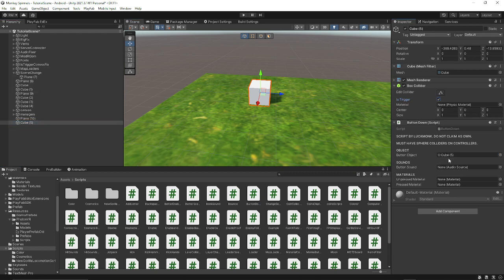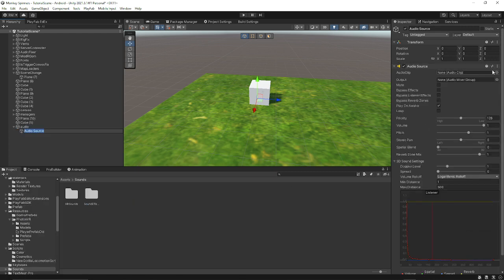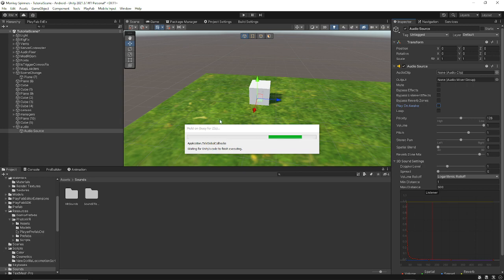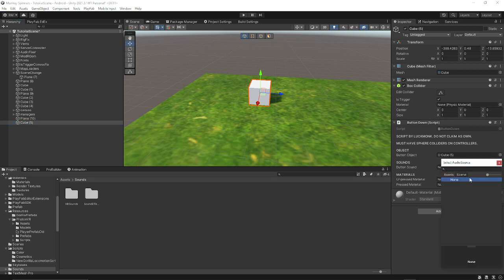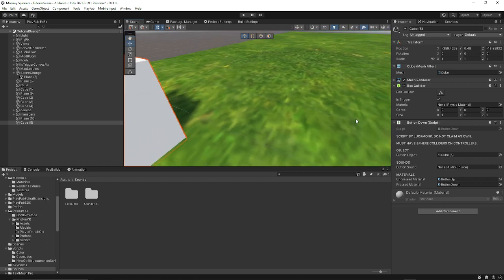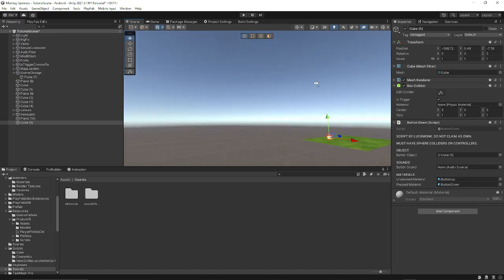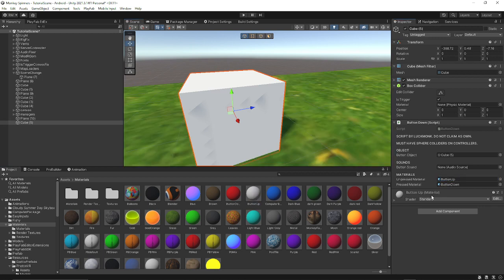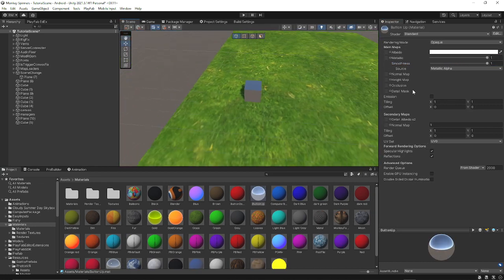How to add a button to your Gorilla Tag Fan Game! (revamped)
comment if discord link is invalid and ill give you a new one :D